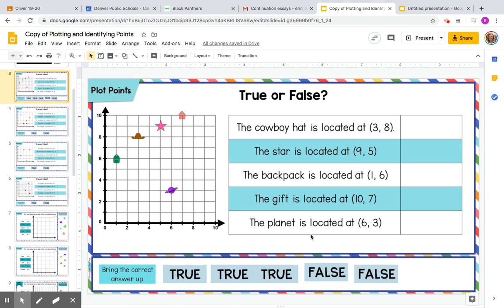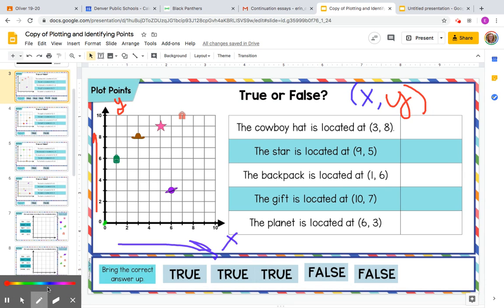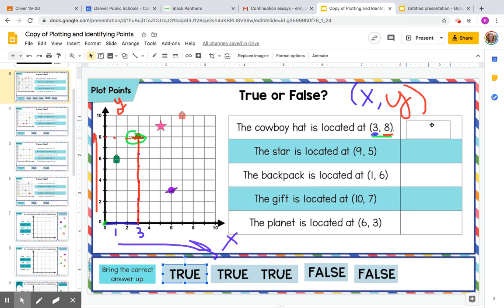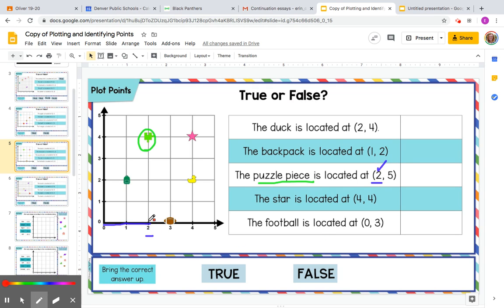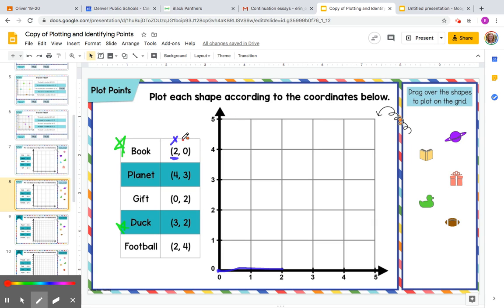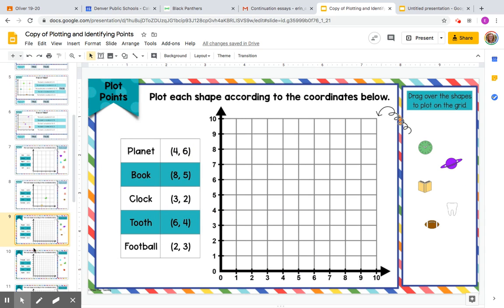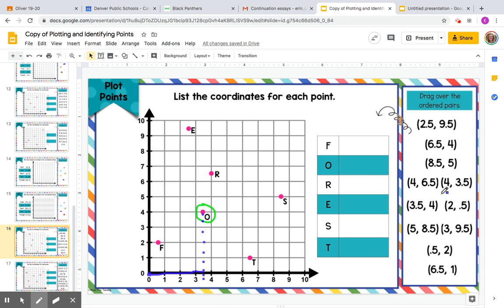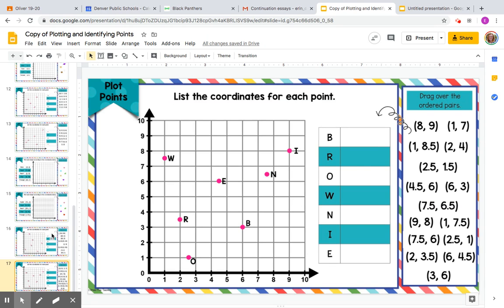M6 - Reviewing Coordinate Plane Plotting and Identifying Points Exit Ticket